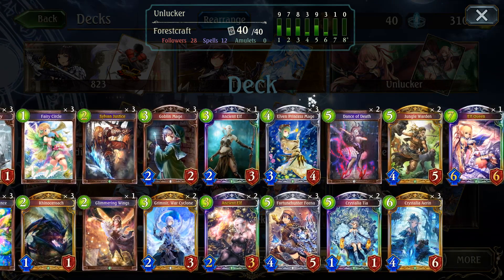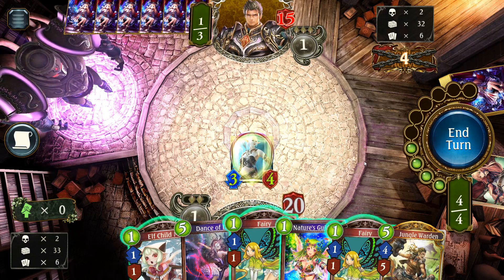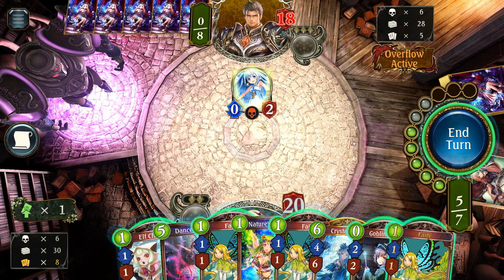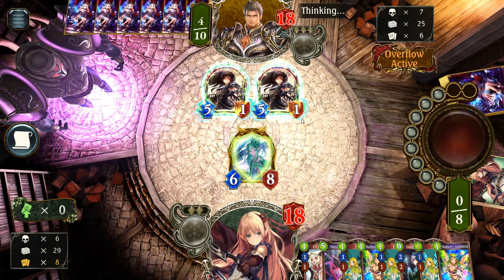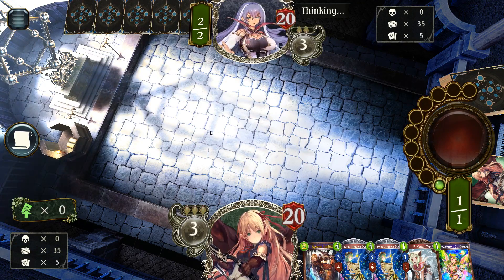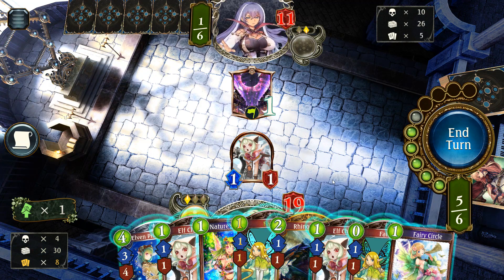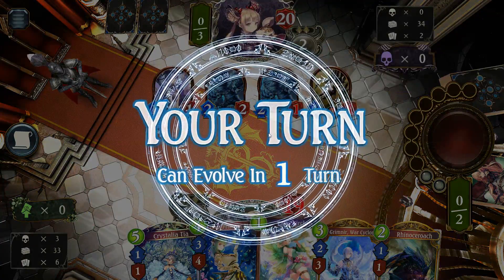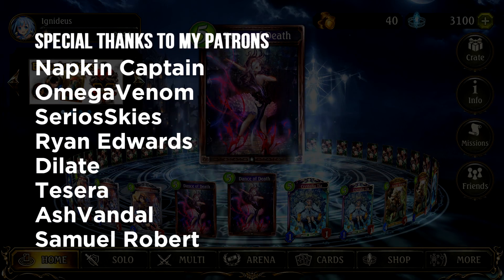[Shadowverse] SKRIKIKIKIIT - Post-Nerf TotG OTK Roach Forestcraft Deck Gameplay (Sponsored)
Play Shadowverse for Free! Steam Mobile

OTK Roach Forestcraft deck using the new cards from Tempest of the Gods! Unlucker played this deck to the semifinals of week 8 of the NGE Shadowverse Open.
VS Storm Ramp Dragoncraft
VS D-Shift Runecraft
VS Aggro Shadowcraft

Tempest of the Gods, Shadowverse's 4th card pack, will feature 104 new cards—including two original Legendaries for each class. These Legendaries are sure to form the core of new deck types, opening up more possibilities for deck builders than ever before.

Zeus and other god-tier cards are about to shift Shadowverse matches to a higher plane. Take on the gods!